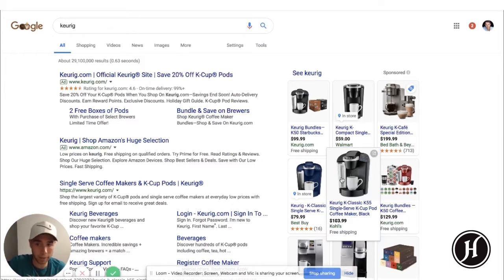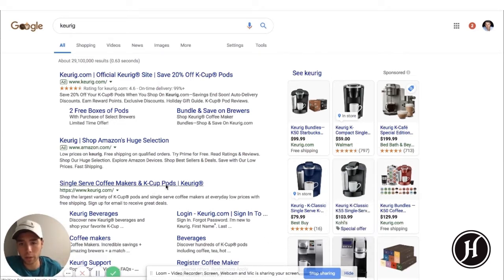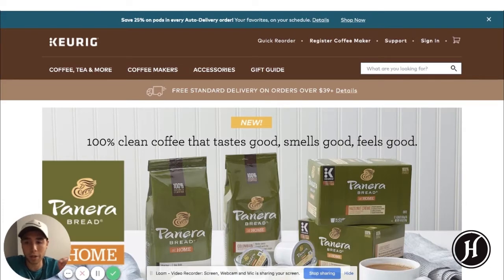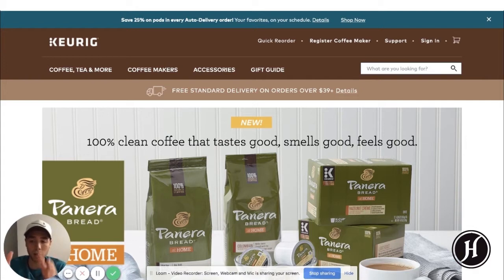How to use Keurig to increase LTV